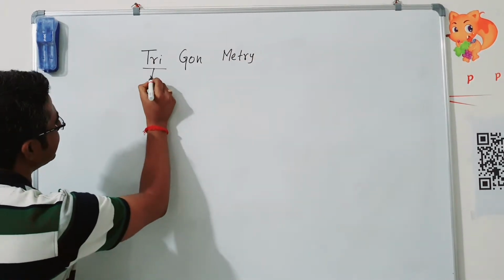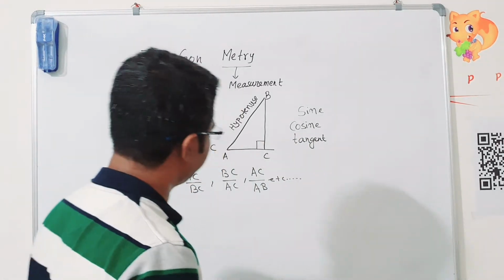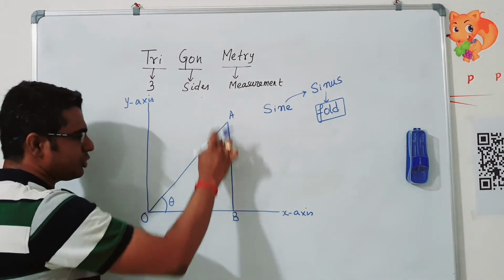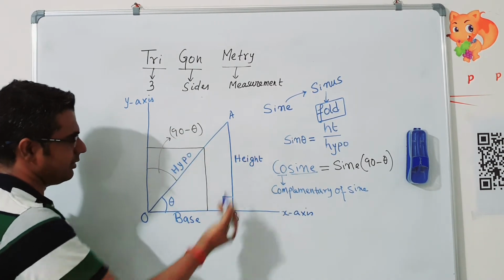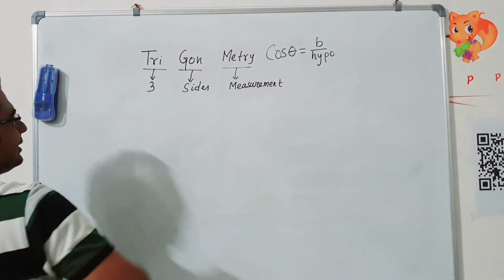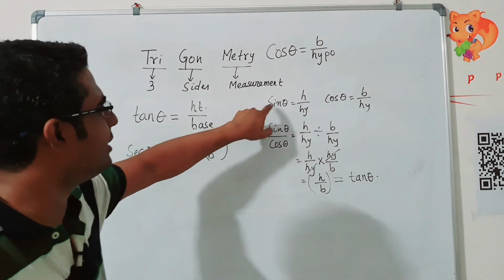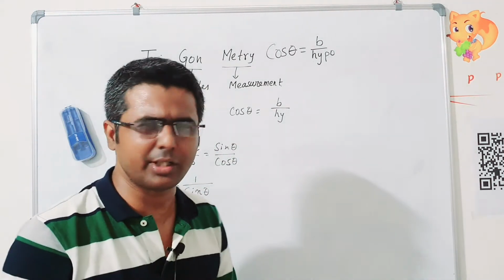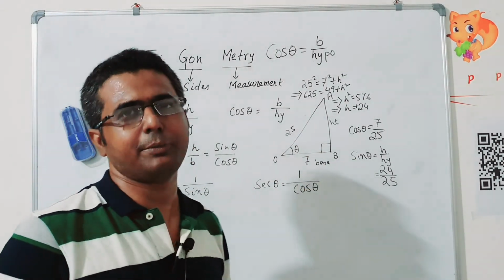IX MATHS : TRIGONOMETRY PART 1